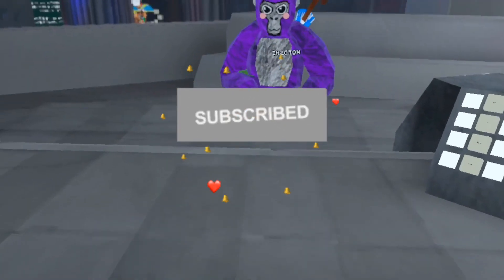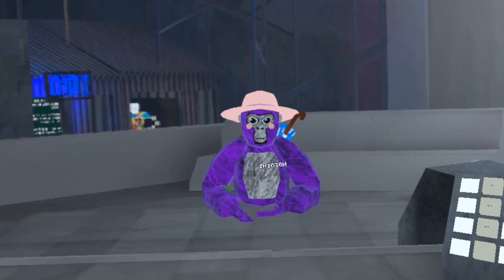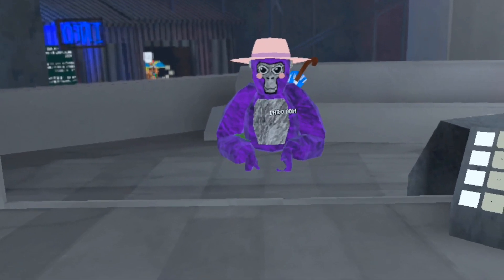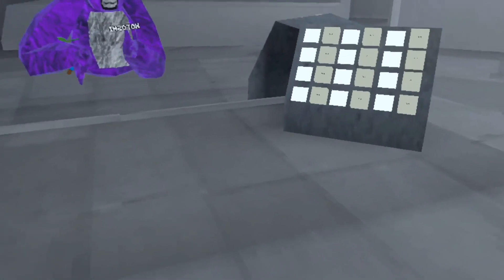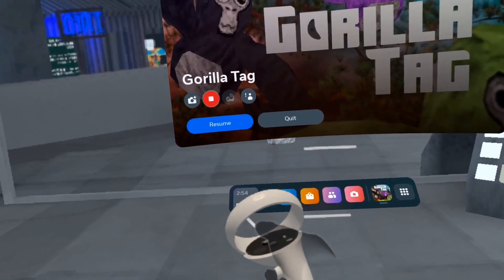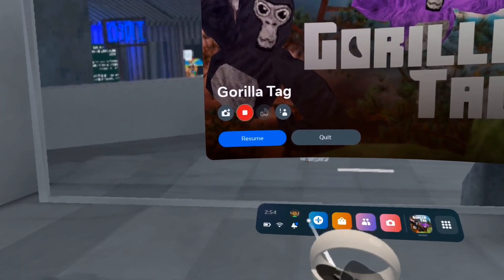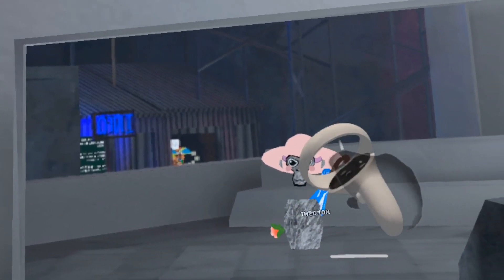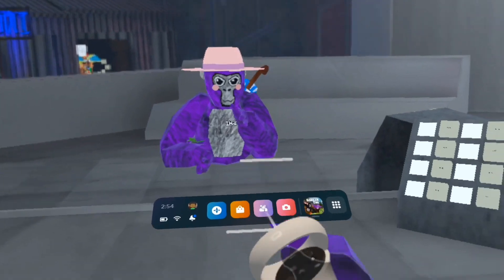how to get custom hands and grow a tag